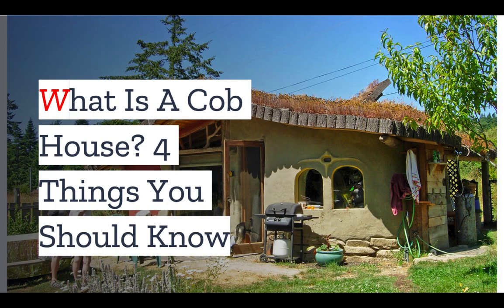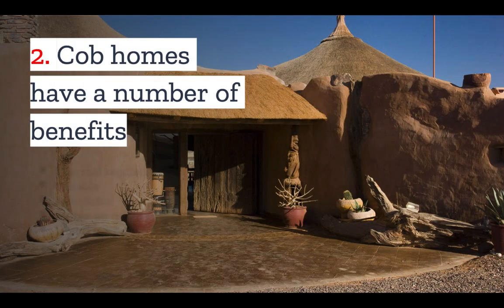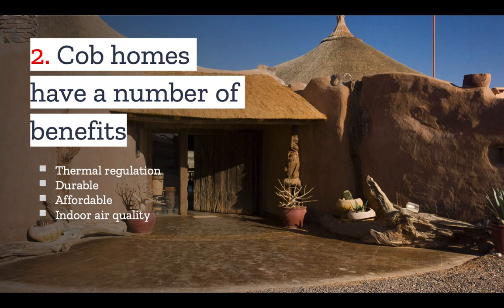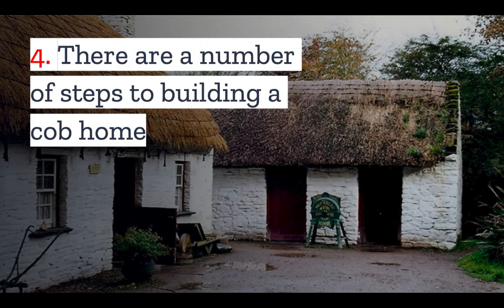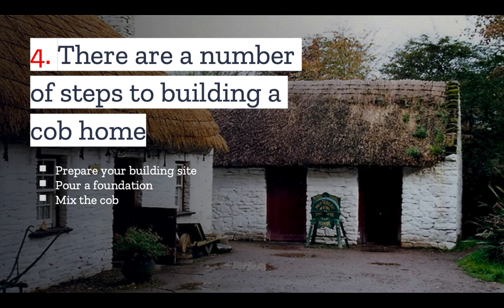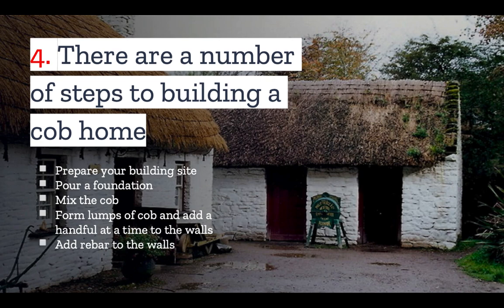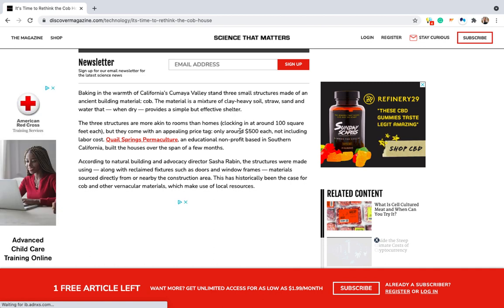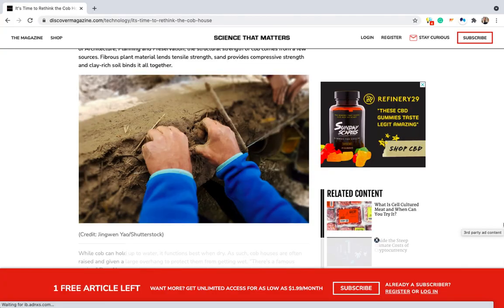What Is A COB House? 4 Things You Should Know